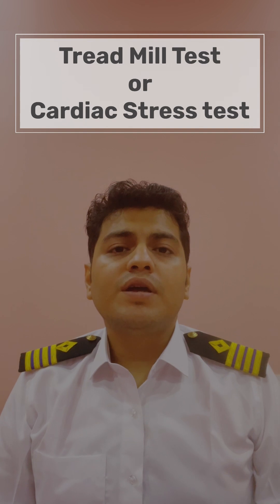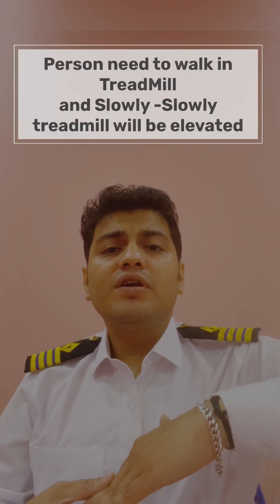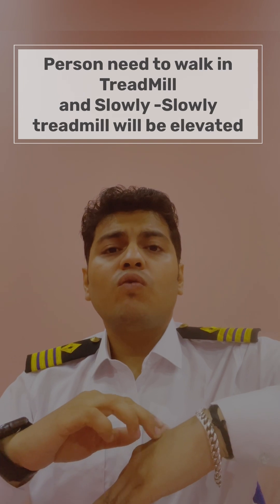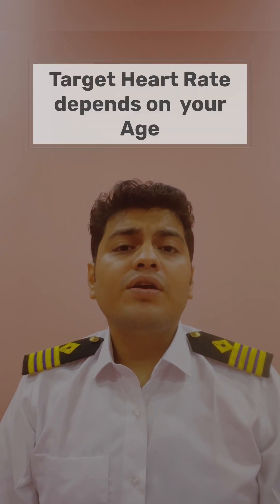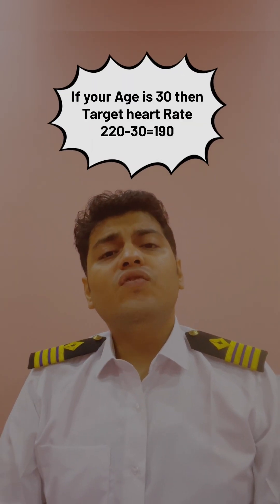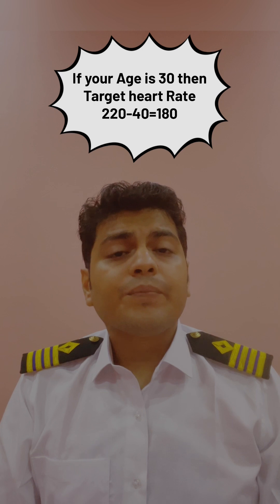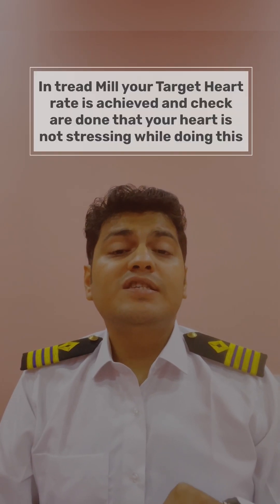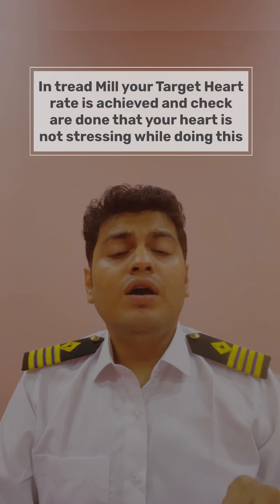Tread Mill test|ECG stress test| Cardiac Stress test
In this video our viewer will learn about:
What is Treadmill test
How the Target Heart rate is achieved